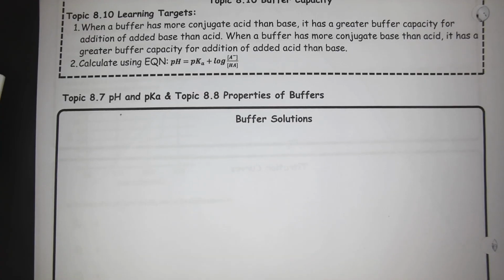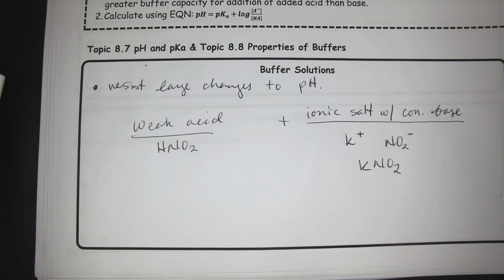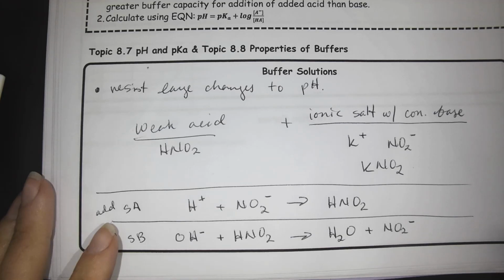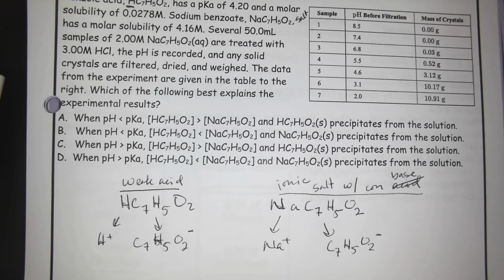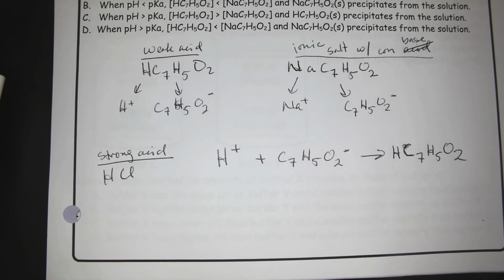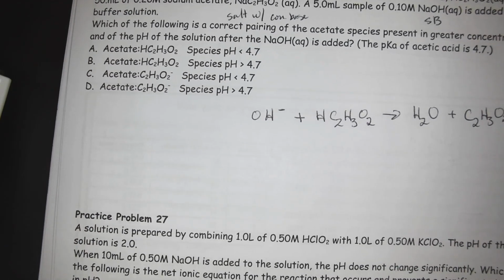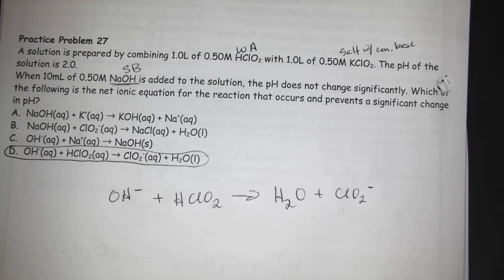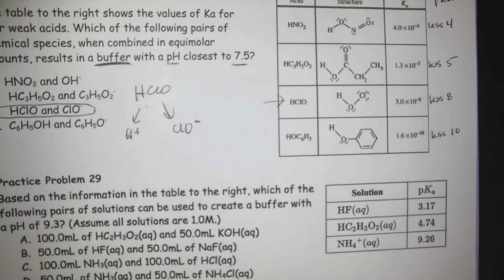Topics 8.7- 8.10